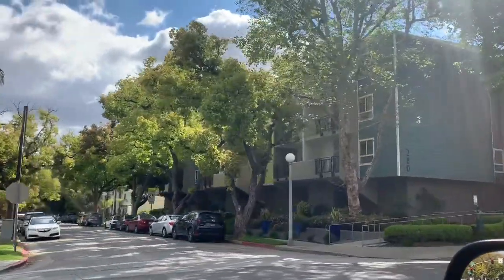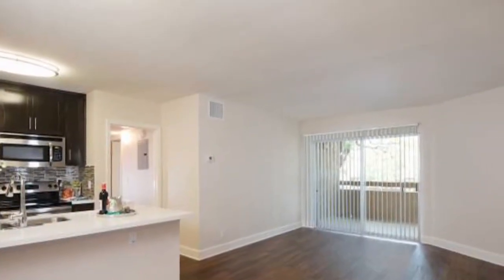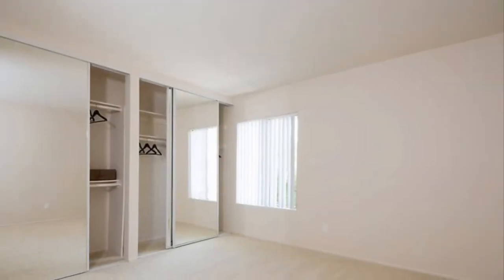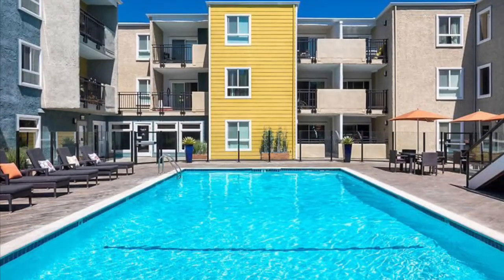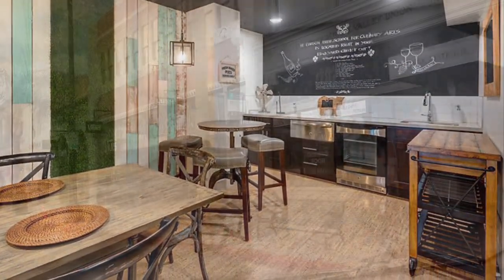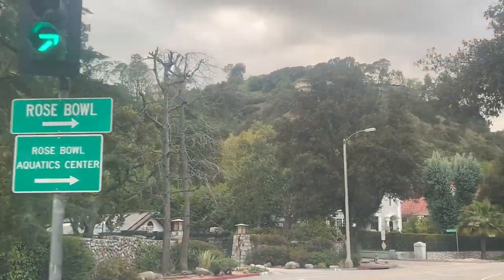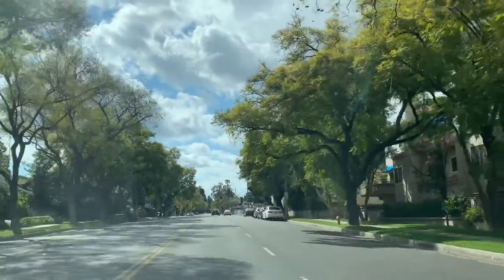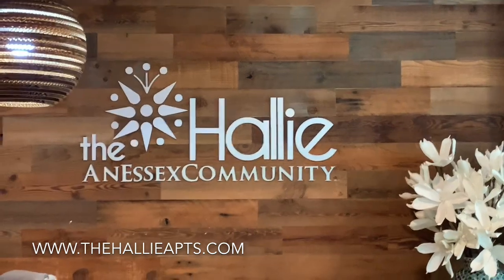The Hallie Apartment Homes in Pasadena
Situated just minutes from the vibrant Old Town Pasadena district, The Hallie apartments in Pasadena, CA offer stylish living at an unbeatable locale.